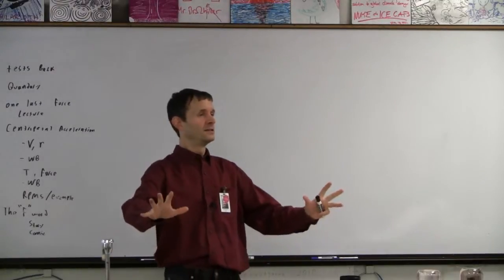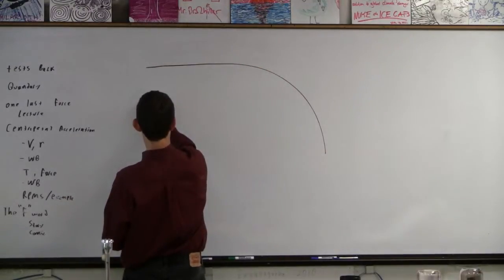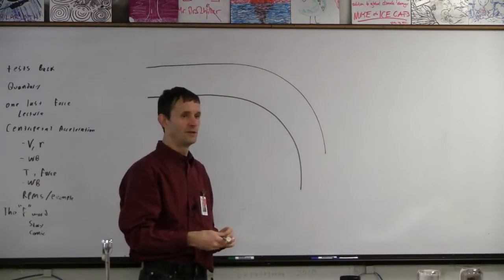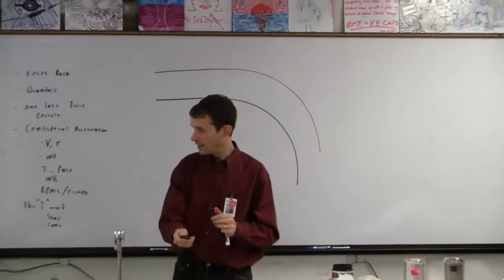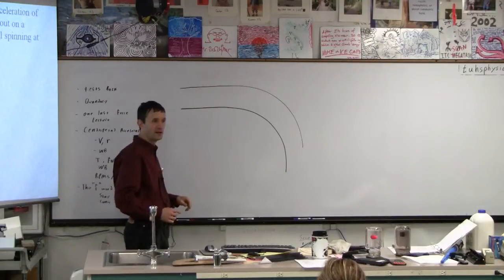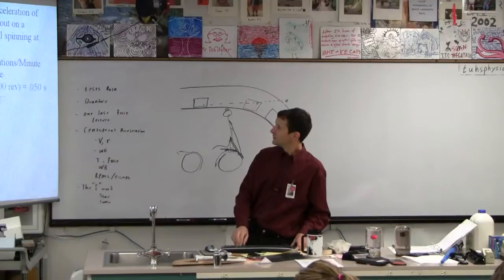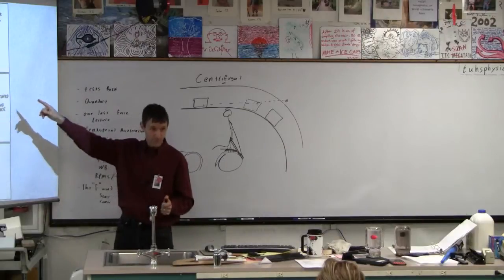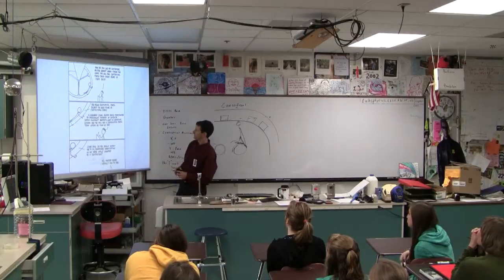IBI 05-01-04 The "F" word - Centrifugal force